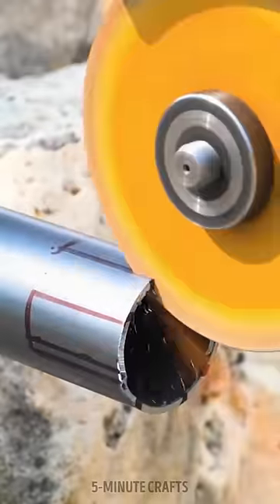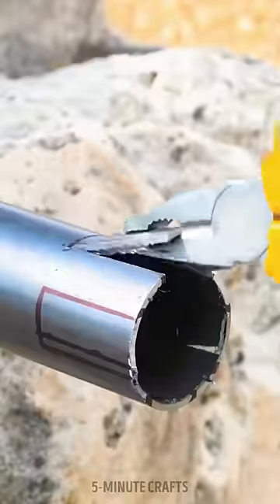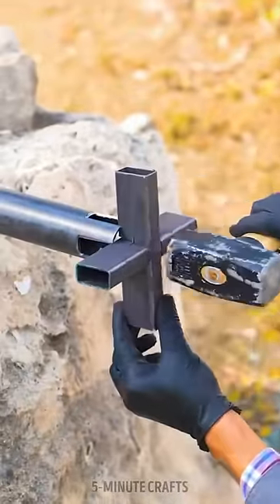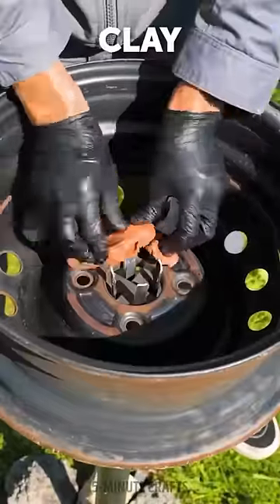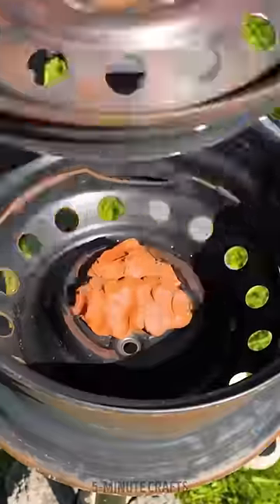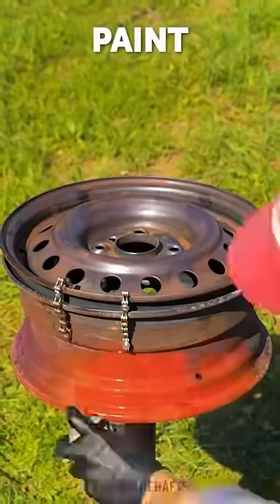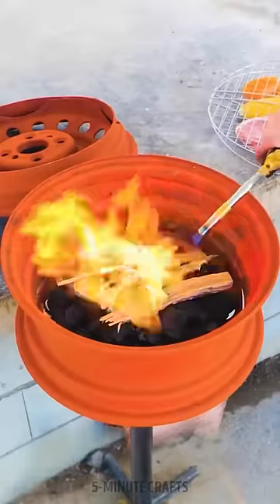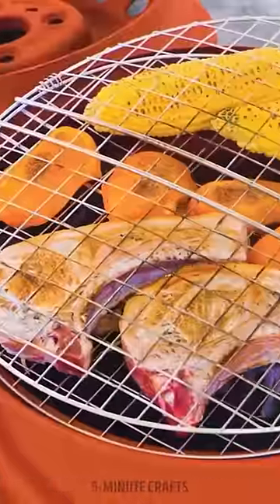This man's DIY grill is the perfect way to recycle an old rusty wheel 🛞🔥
The ultimate upcycling project: this man's DIY grill is made from an old rusty wheel.